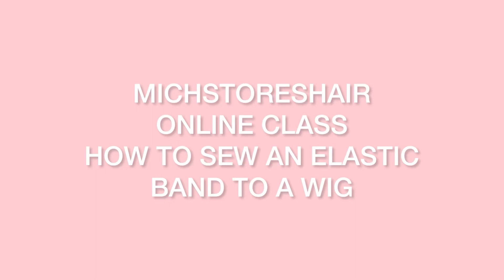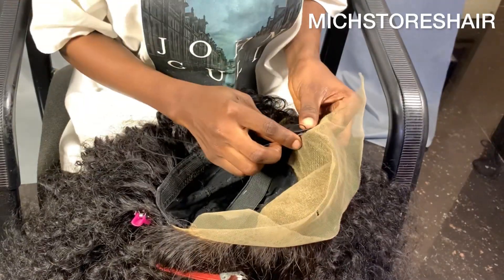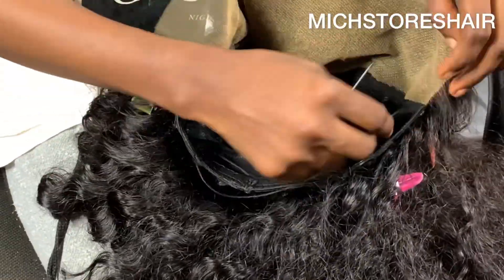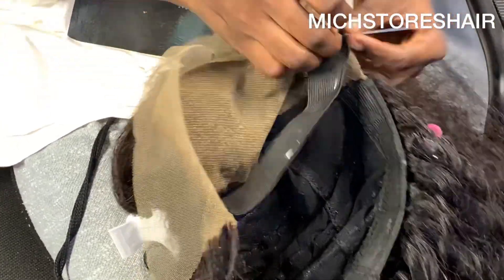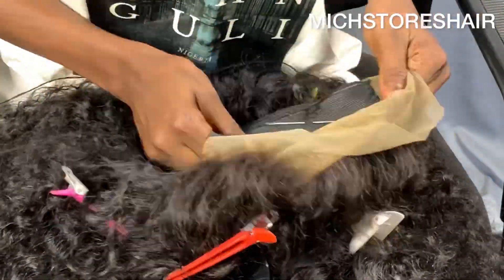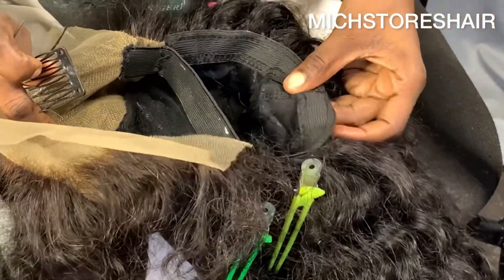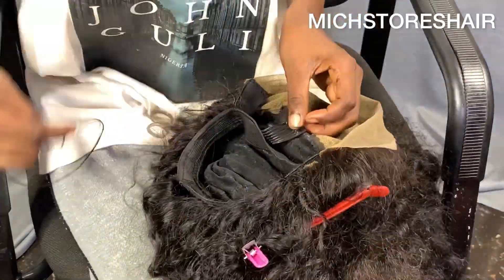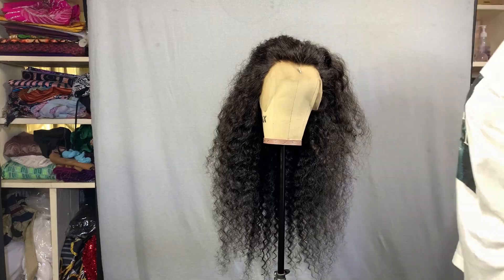How to sew and elastic band to a frontal wig or a lace frontal